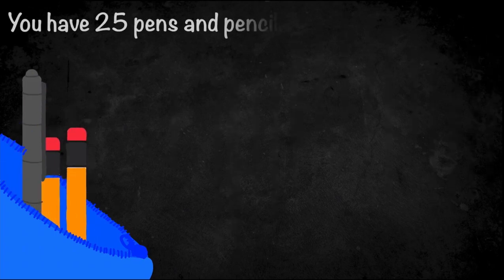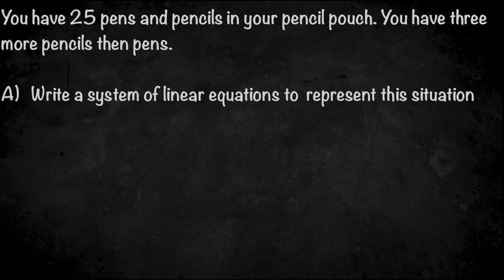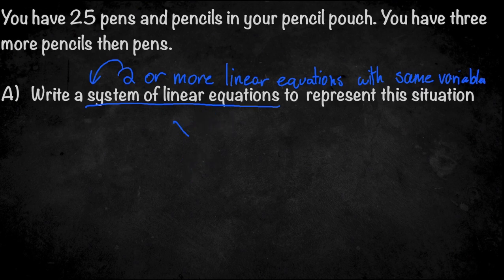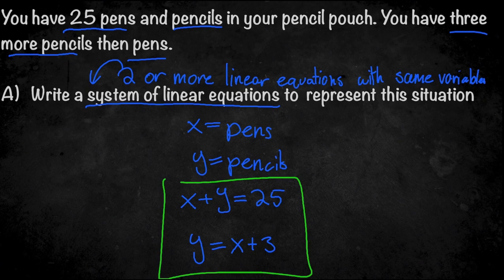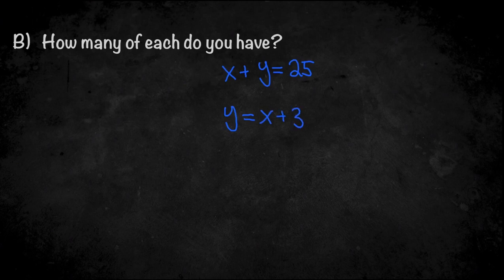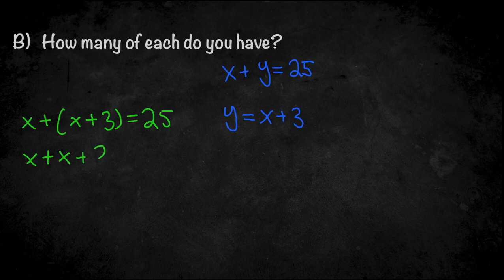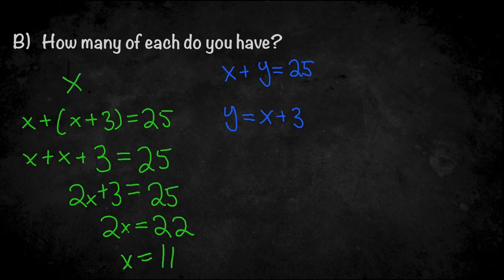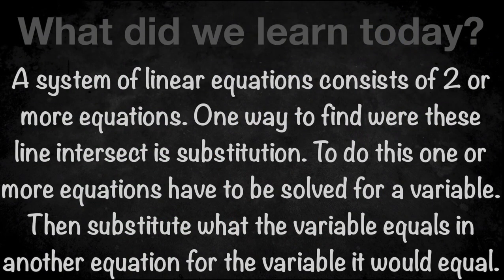System of linear equation word problem.